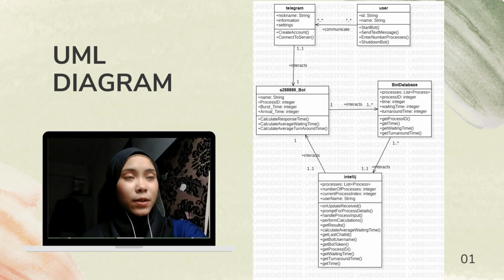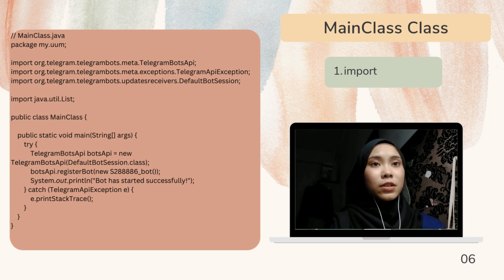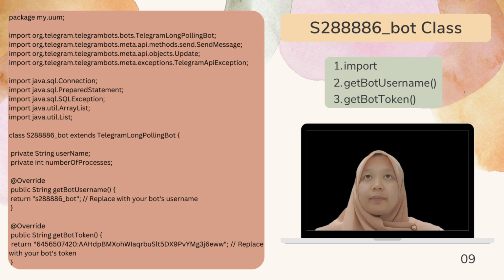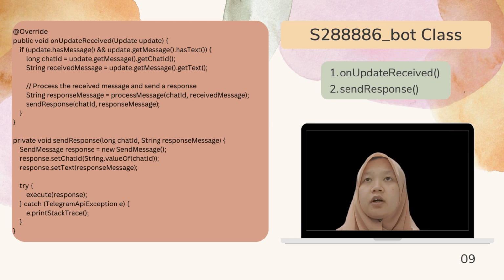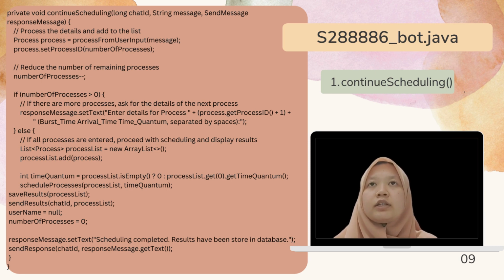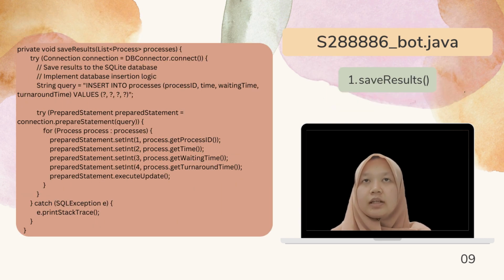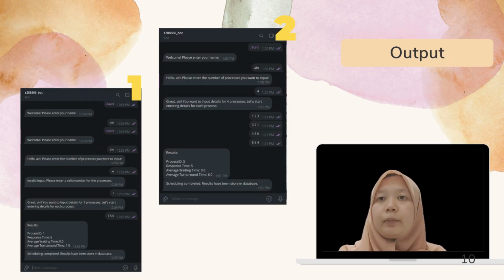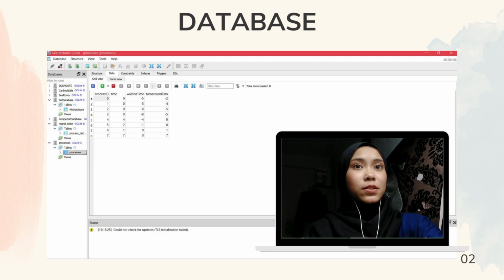Real Time Programming (Telegram Bot)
Subject: STIW3054 Real Time Programming (A)
Title: Assignment 2
Prepared by: Nurain binti Ahmad Nasri (288886) & Nur Azanin binti Hamzah (288333)